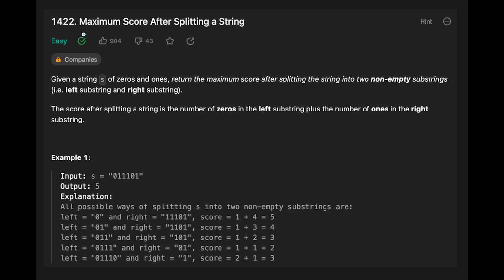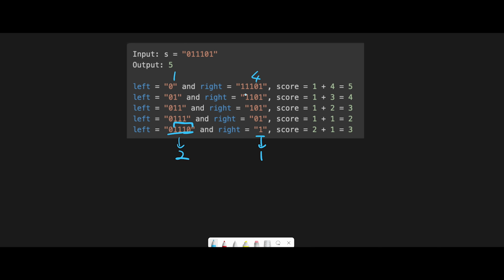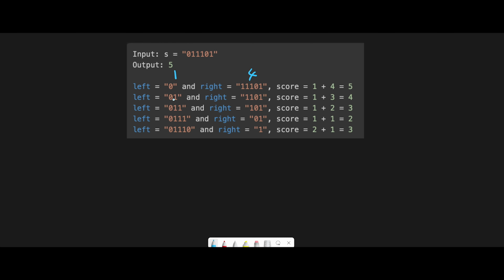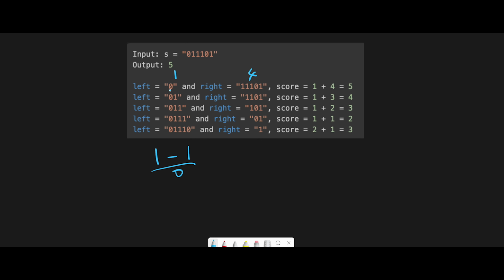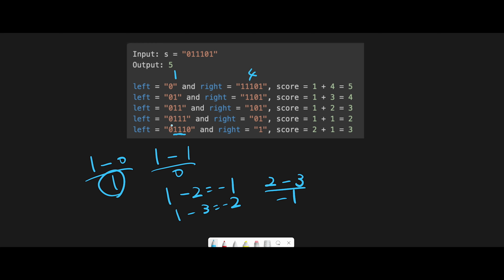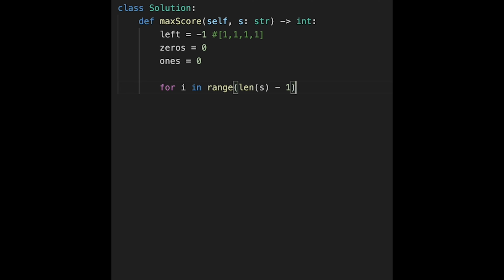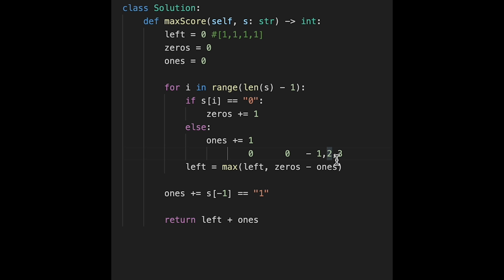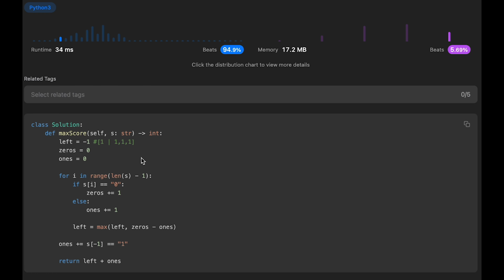Maximum Score After Splitting a String - LeetCode #1422 - Python, JavaScript, Java and C++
Let's solve Maximum Score After Splitting a String with Python, JavaScript, Java and C++ LeetCode #1637! This is LeetCode daily coding challenge on December, 22nd, 2023.

Dive into the solution of the 'Maximum Score After Splitting a String' programming problem in my latest YouTube tutorial! I break down the code step by step, exploring different approaches for optimal solutions. Enhance your coding skills and gain insights into efficient problem-solving.

⭐️ Please upvote my article.

■ Timeline
0:06 Understanding Maximum Score After Splitting a String
1:49 How do we get max score of left substring?
6:11 Calculate right substring and return high score
7:12 Coding
10:44 Time Complexity and Space Complexity
10:57 Step by step algorithm of my solution code